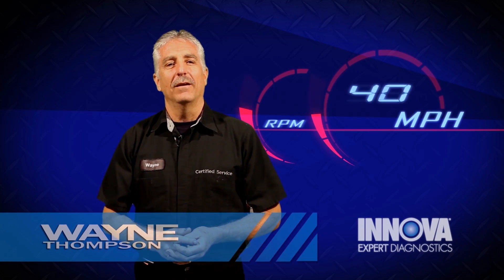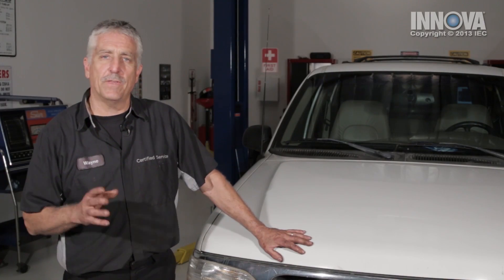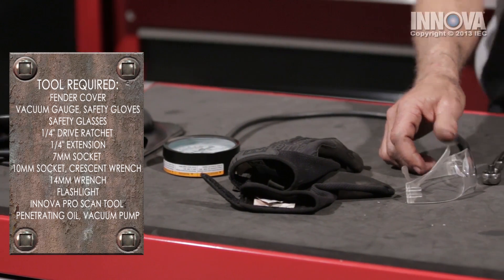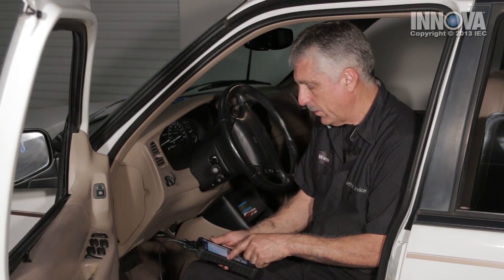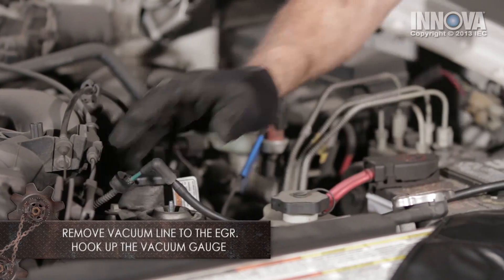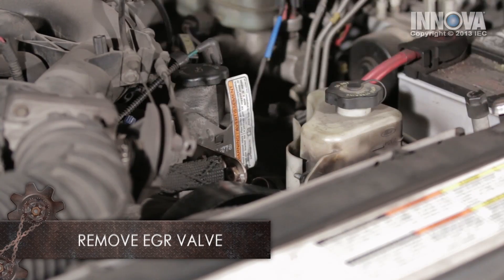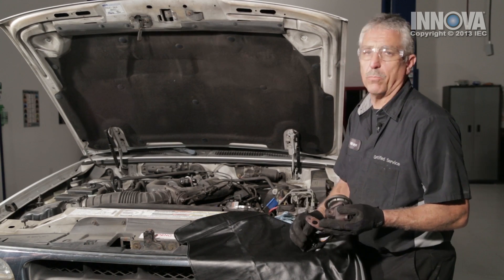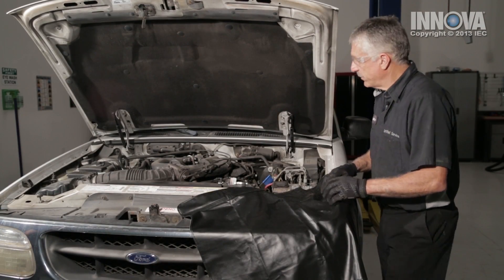How to diagnose an Engine Misfire - Faulty EGR Valve - 1997 Ford Explorer